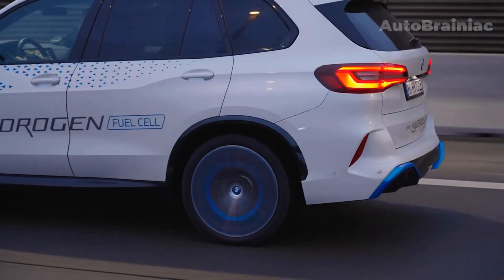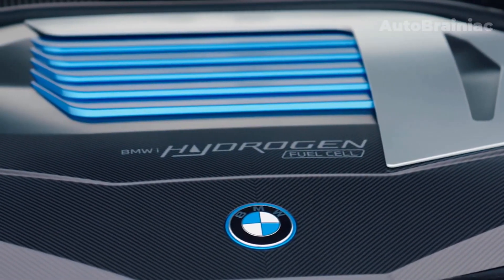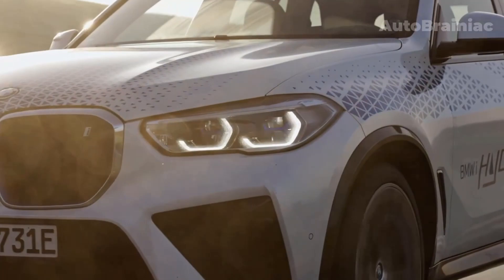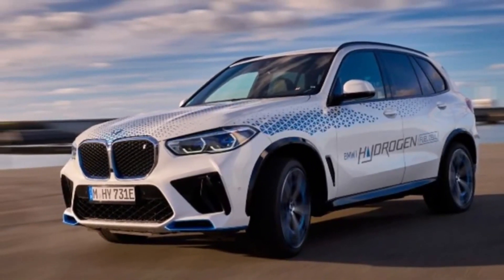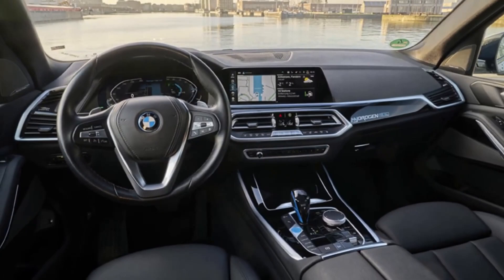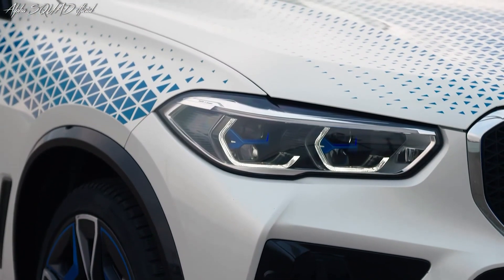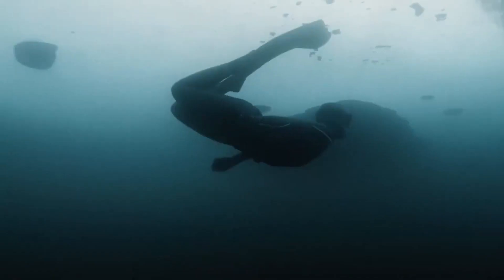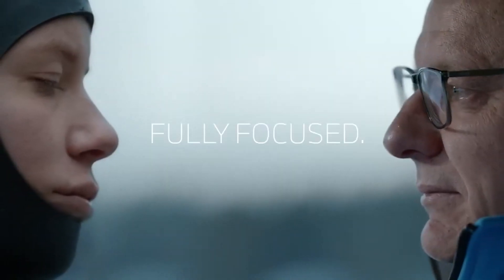BMW iX5 Hydrogen 2023.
BMW iX5 Hydrogen 2023. BMW starts production of the iX5 Hydrogen, a fuel cell X5 built in small series. From spring 2023, around 100 test vehicles will represent fuel cell technology as demonstration vehicles.

The iX5 Hydrogen is being built at the FIZ (Research and Innovation Center Munich). For this, normal X5 floor groups are revised, equipped with hydrogen tanks, 12 and 400 volt electrical systems and backup batteries. The fuel cell is installed in the front end, and an electric motor drives the SUV on the rear axle . In the future, an iX5 could possibly also be offered in large series, but probably not before 2025.

Fuel cell with 170 hp power.

The second generation of the fuel cell will be used in the iX5 Hydrogen, in which the continuous output has been more than doubled. The fuel cell alone should be able to generate an electrical output of 125 kW (170 hp). The hydrogen required to generate electricity is to be stored in gaseous form in two 700-bar CFRP high-pressure tanks. According to BMW, the tanks together hold up to six kilograms of hydrogen .

So that there is always enough energy available for short intermediate sprints, the BMW buffers power in a battery under the trunk. Combined with an electric motor, the iX5 Hydrogen should deliver a system output of 275 kW (374 hp).

BMW X5 with optical adjustments.

The iX5 Hydrogen is immediately recognizable as a BMW X5 . The modifications to the optics are limited. However, the BMW gets a lot of blue accents that are intended to distinguish it as a BMW i model.

The bonnet has a special pattern in blue, the air intakes in the apron also have blue elements and are very large. The accentuated aluminum rims catch the eye from the side. At the rear, the Hydrogen Next has a diffuser and small winglets.

Hydrogen has long been an issue at BMW.

The fuel cell technology for the planned small series comes from a cooperation between BMW and Toyota . The two carmakers have been working together since 2013, and since summer 2015 BMW has been testing the practical suitability of the jointly developed powertrain with a hydrogen 5 Series GT fleet.

BMW has been working on hydrogen vehicles for even longer, but so far without noticing any significant successes. Although 100 BMW Hydrogen 7s based on the E66-7 series were produced in 2002, they never went on sale. This may change with the production version of the iX5 from 2025.
00:00 BMW iX5 Hydrogen 2023.
00:49 Fuel cell with 170 hp power.
01:42 BMW X5 with optical adjustments.
02:17 Hydrogen has long been an issue at BMW.